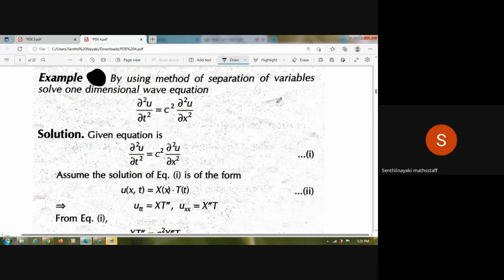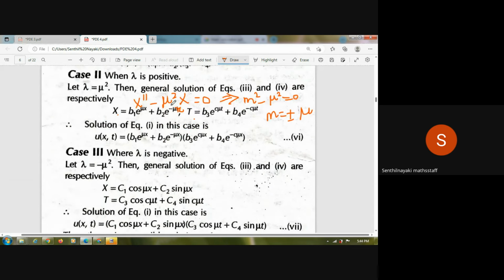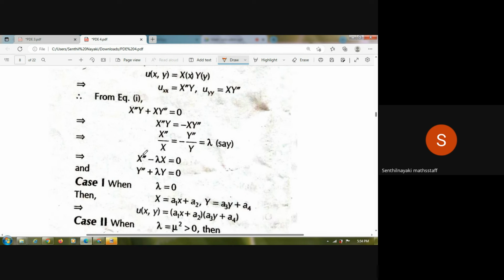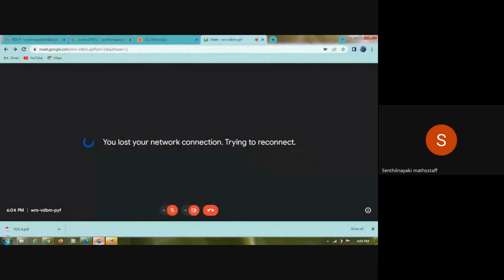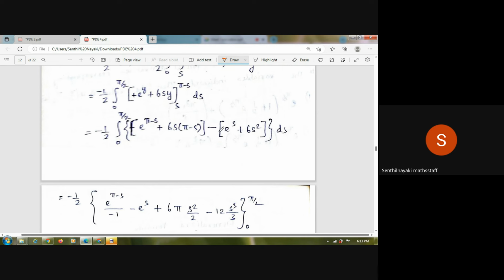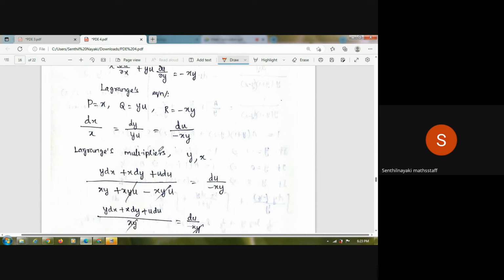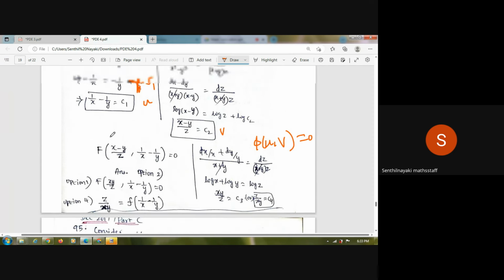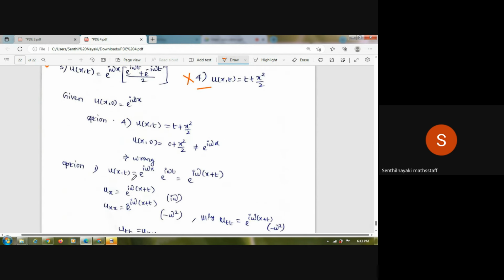TNSET Online Class UNIT III Partial Differential Equation Lecture 5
Today, in this session led by Dr. V.P.M. Senthil Nayaki,  Associate Professor, PSNA College of Engineering and Technology, Dindigul and Junior Research Fellow - UGC BSR(2013), she expertly covered the entire field of Partial Differential Equations (PDE) in five comprehensive lectures. Dive into the world of PDEs as she explores the core concepts, methodologies, and applications, providing you with a solid foundation in this essential area of mathematics.